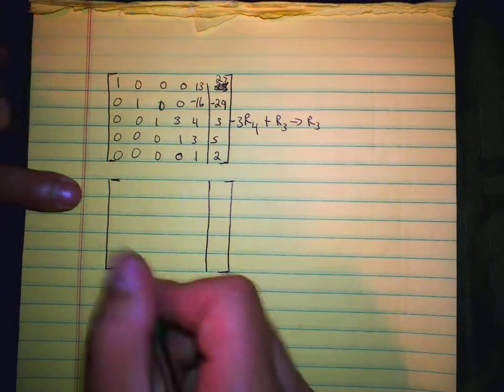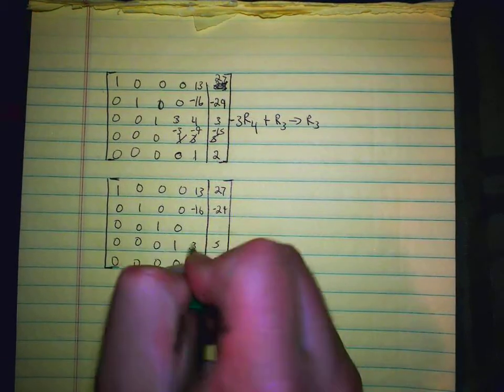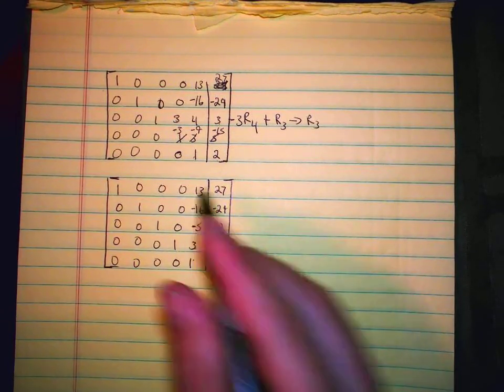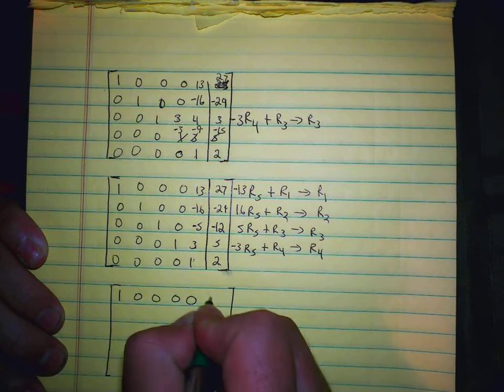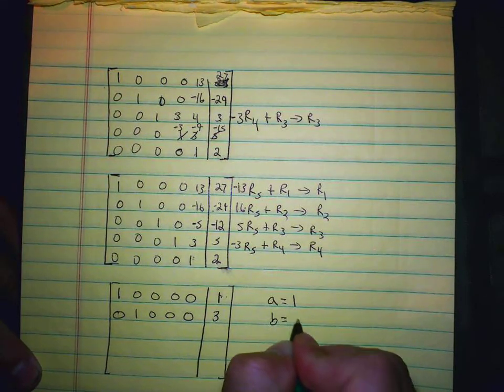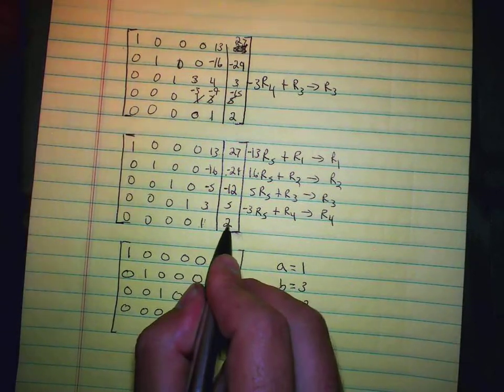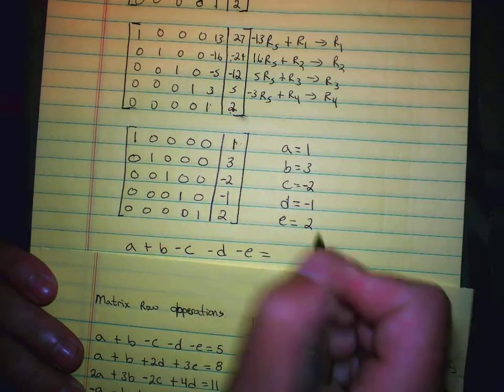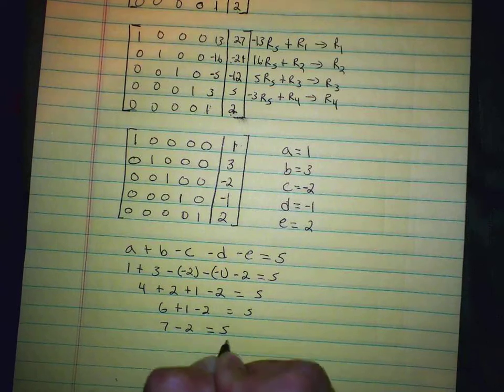Matrix Row Operations Part 2